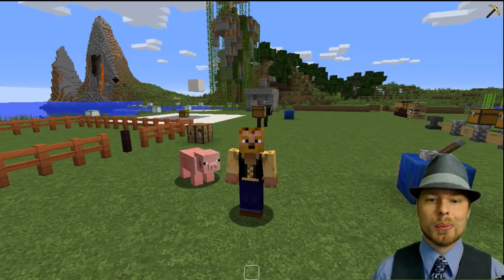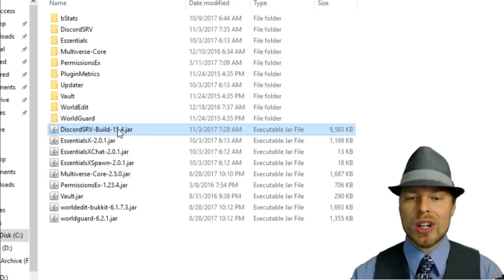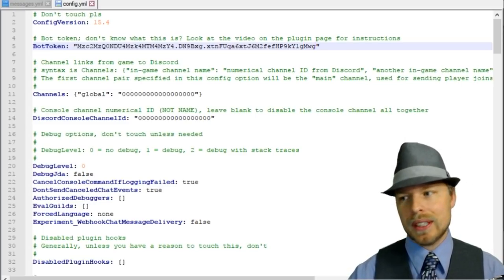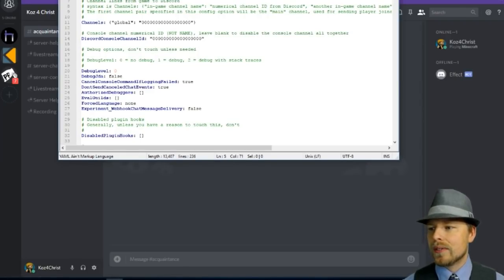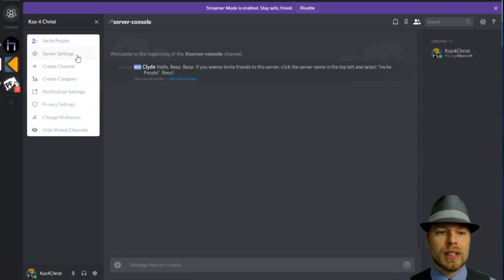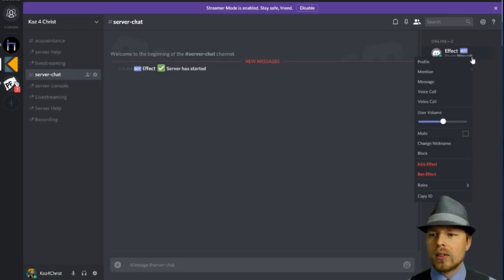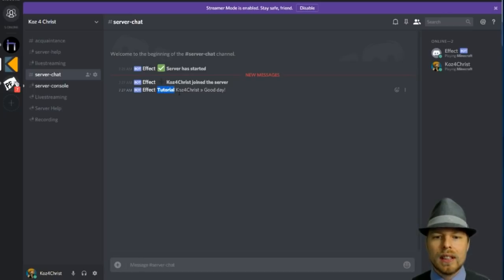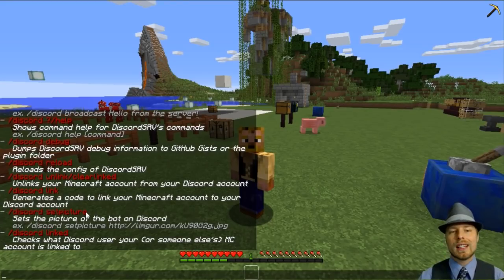Minecraft Admin How-To: DiscordSRV [FREE]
This week we take a look at an awesome plugin that handles communication between your server and your discord server.  You can even send console commands to your server from Discord!